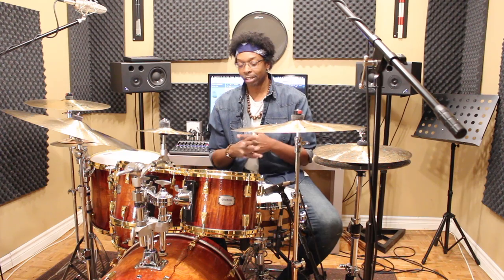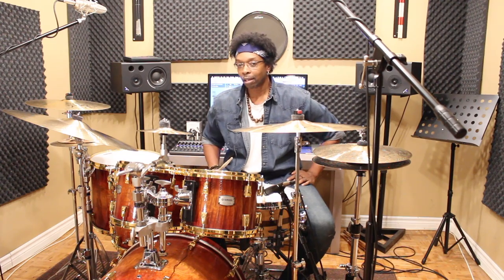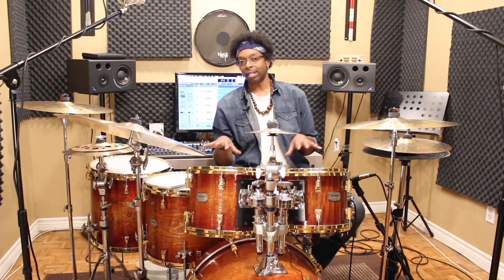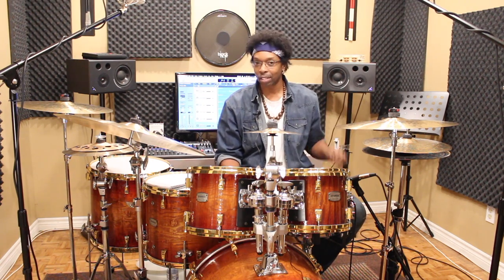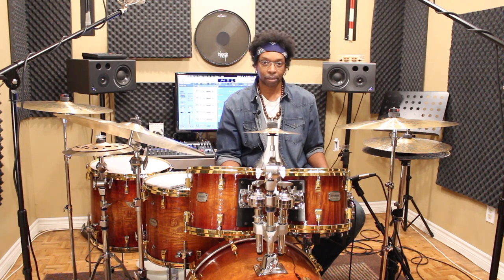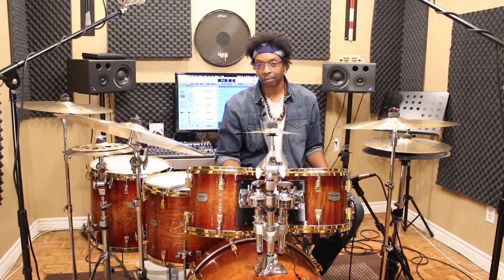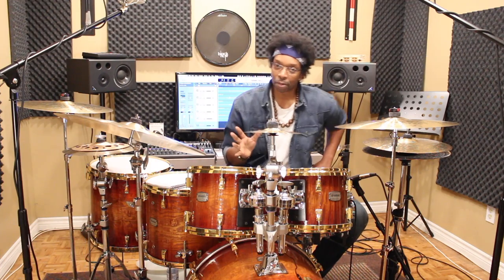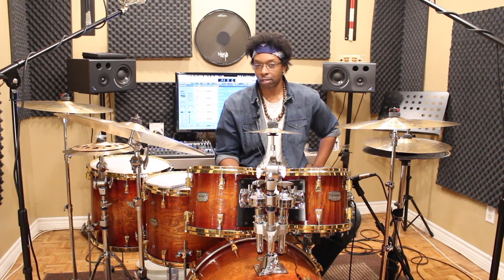How To Develop Great Reggae Feel On The Drums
*TIMESTAMPED* Here's a cool and helpful lesson on how you can develop the proper feel for reggae grooves... and make them all feel great!

VISIT THE OFFICIAL ONLINE STORE!
The COOLEST ORIGINAL DRUMMER Ts & HOODIES designed by yours truly! Several designs to choose from! *WORLDWIDE SHIPPING* 🌎

TIMESTAMPS
1:17 Performance clip
2:33 What to know about playing Reggae
3:36 Important tip for learning Reggae grooves
4:27 The swing feel template
7:13 Applying the swing to the One-drop
8:15 ONE DROP playing example
10:21 STEPPERS playing example
12:34 ROCKERS playing example
14:25 Wrap up